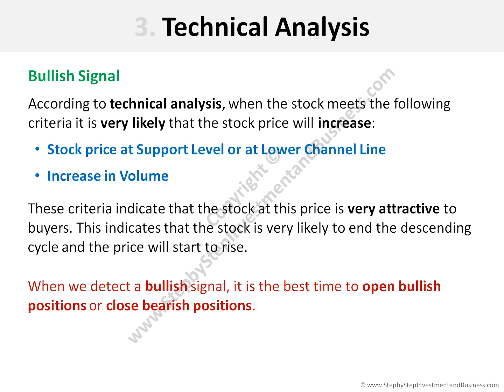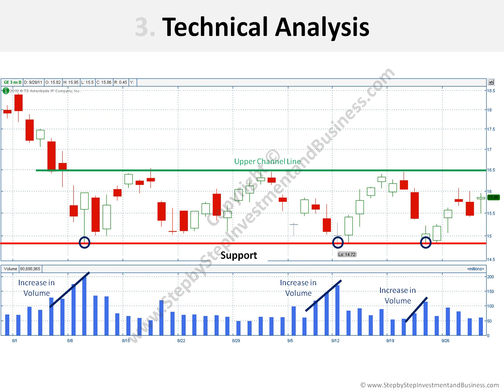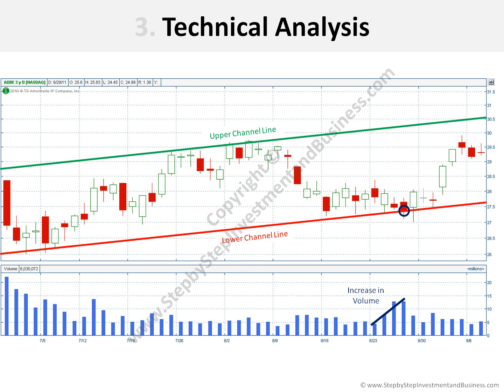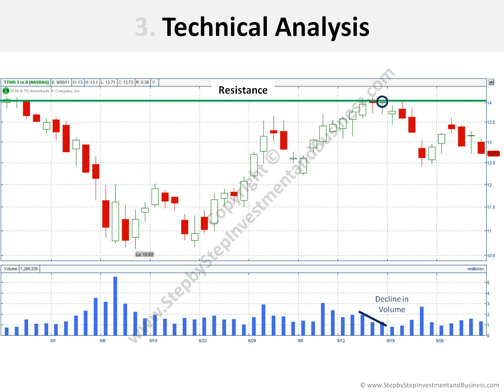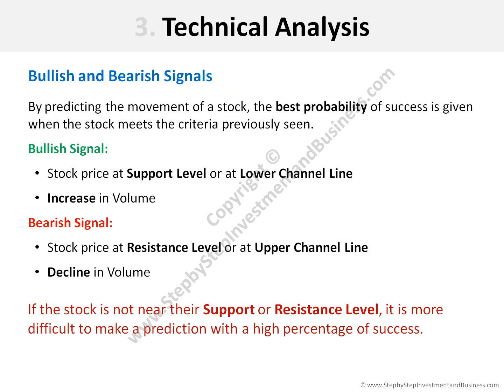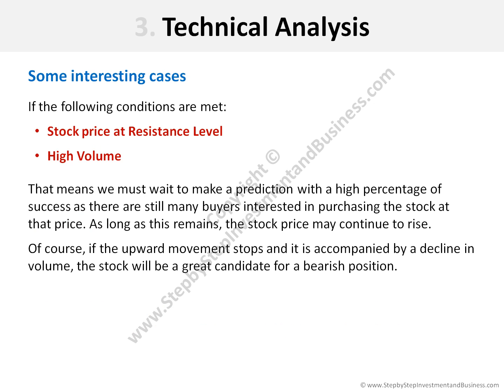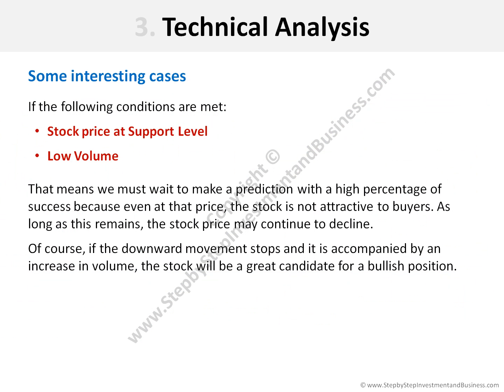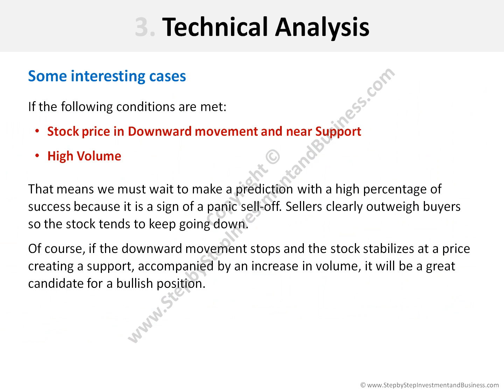Stock Trading Course for Beginners 100% FREE | Chapter 03: Technical Analysis (Part 2)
▶ Chapter 03: Technical Analysis (Part 2)
In this chapter we will talk about Technical Analysis, whose purpose is to provide tools and criteria in order to forecast the future movement of a stock.

▶ Sections:
00:00 Bullish signals
03:55 Bearish signals